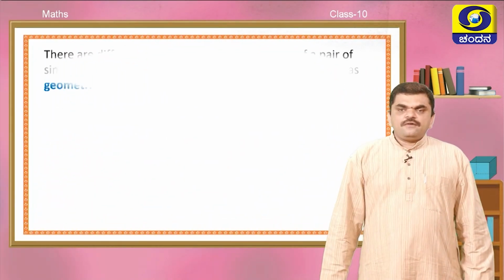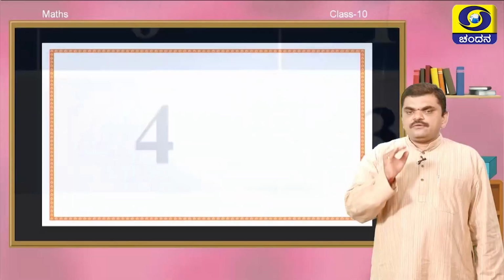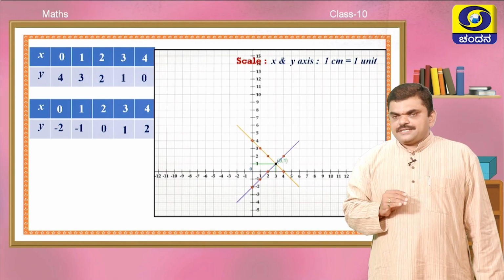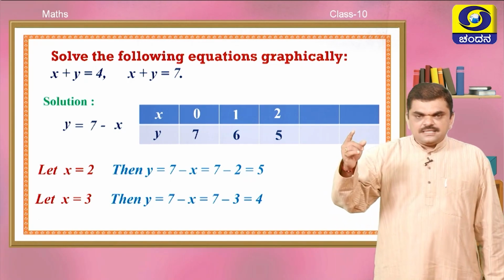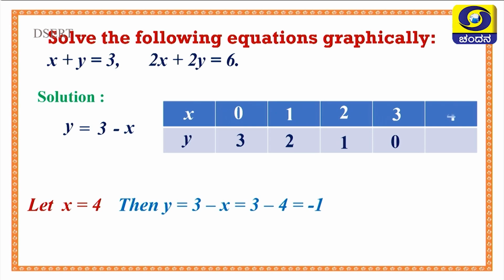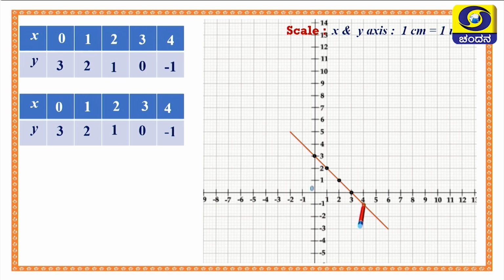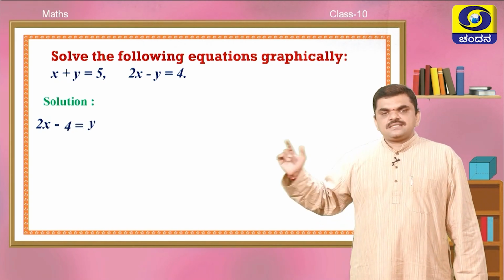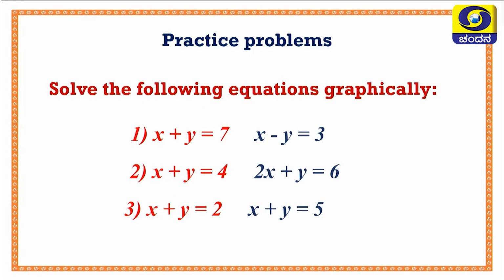10th Class | Mathematics | Day-139 | 5PM to 5.30PM | 23-02-2021 | DD Chandana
Class 10
Time : 5PM to 5.30PM
Subject : Mathematics